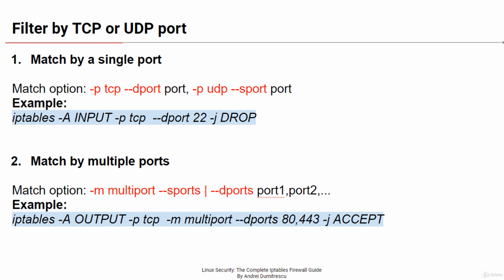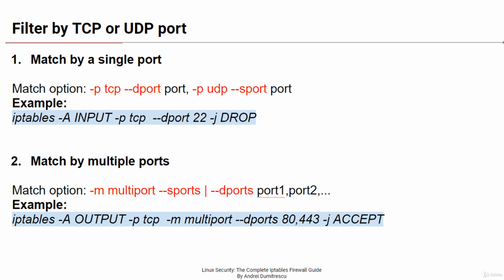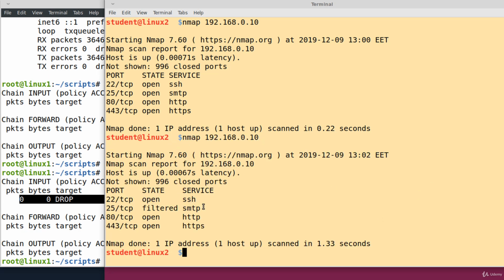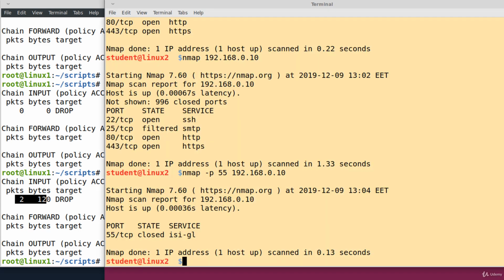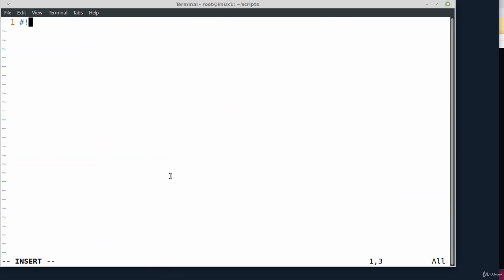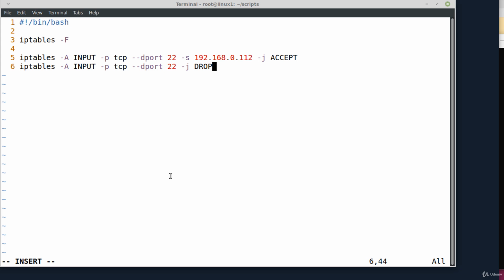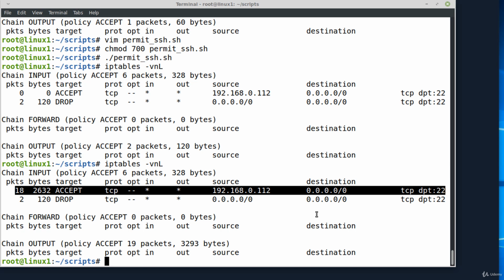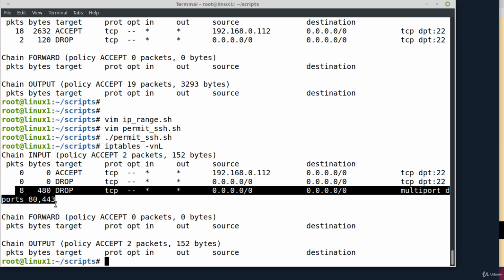How to Filter by Port in iptables | Beginner's Guide l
How to Filter by Port in iptables | Beginner's Guide

Description:
In this video, we’ll walk you through the process of filtering traffic by port using iptables, one of the most powerful tools for managing network security on Linux systems. Whether you're setting up a firewall, controlling incoming or outgoing traffic, or managing services on specific ports, understanding how to filter by port is a crucial skill for network administrators and security professionals.

What you'll learn in this video:

Basics of iptables: An introduction to what iptables is and how it works.
Filtering by Port: Step-by-step instructions on how to filter traffic based on specific ports.
Examples: Practical examples of commands you can use to block or allow traffic on a given port.
Best Practices: Tips for securing your system by controlling which ports can be accessed.
By the end of this tutorial, you’ll be able to easily filter network traffic using iptables, enhancing your server’s security and optimizing network traffic management.